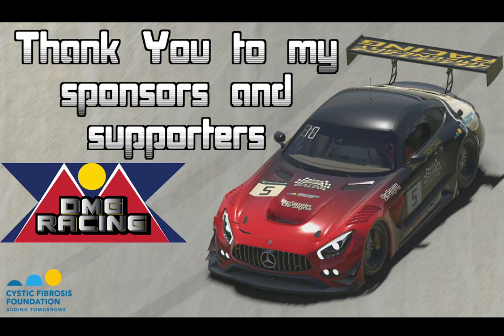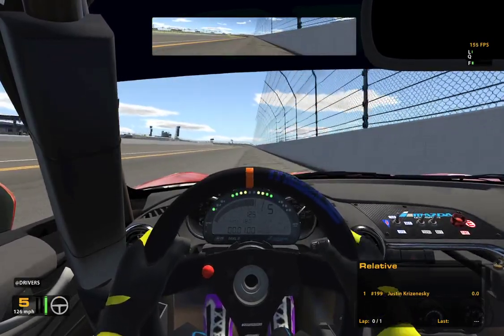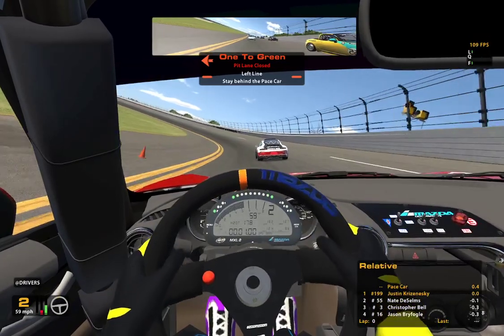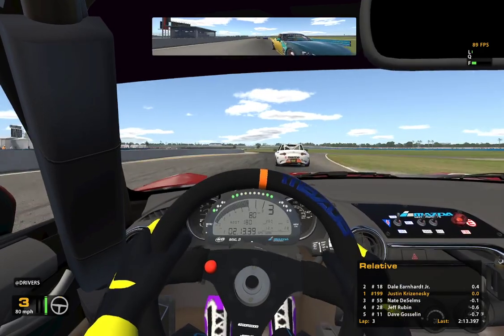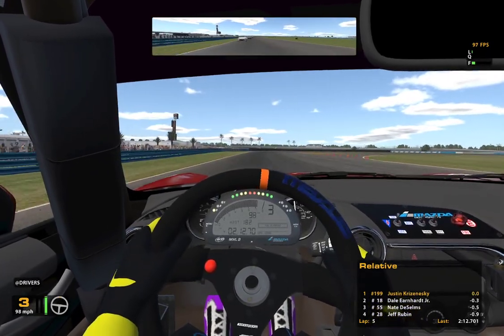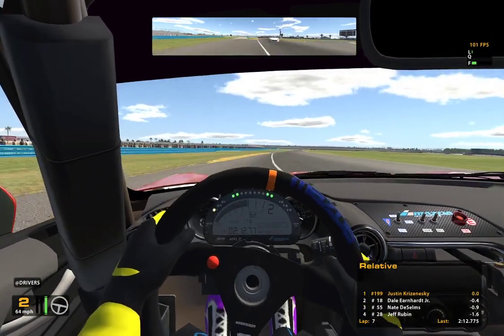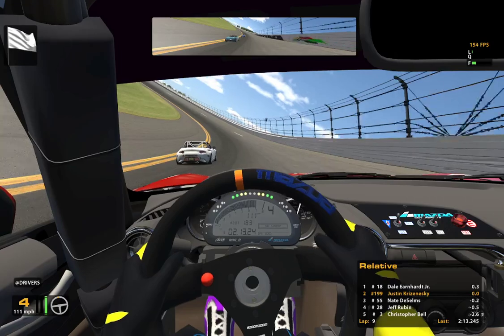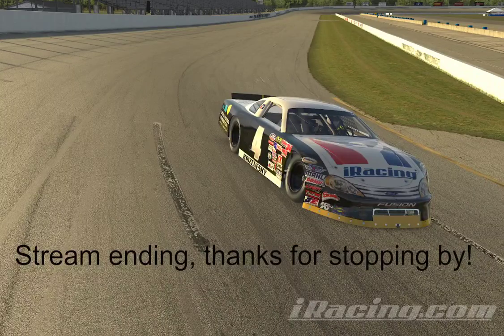iRacing AI JKR Mazda Cup Race 1: Daytona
iRacing AI JKR Race 1!